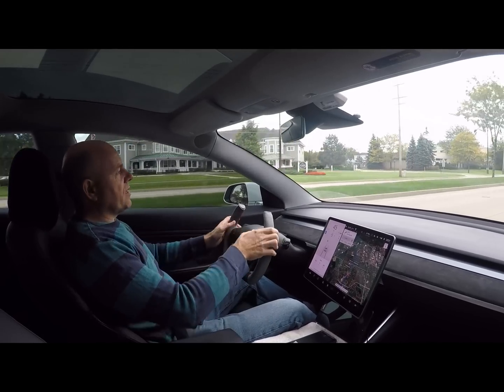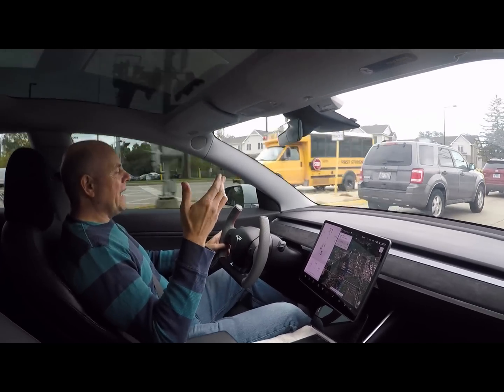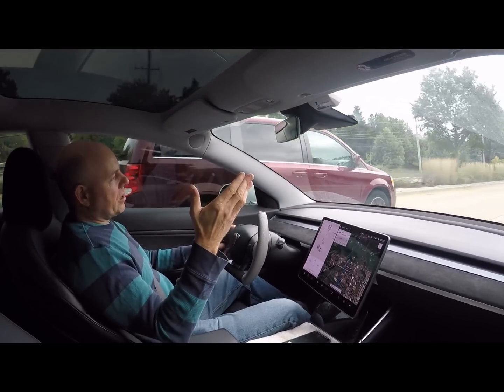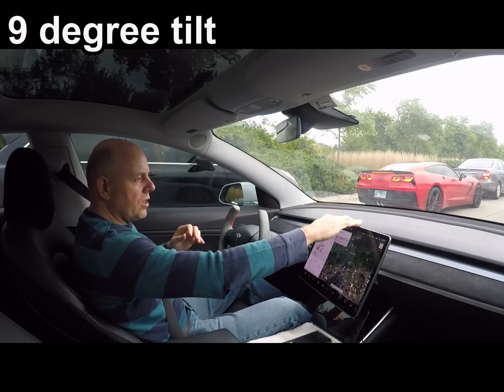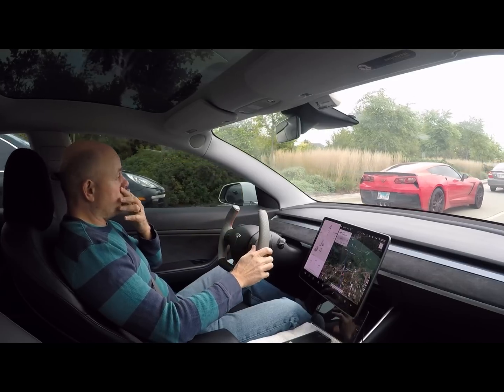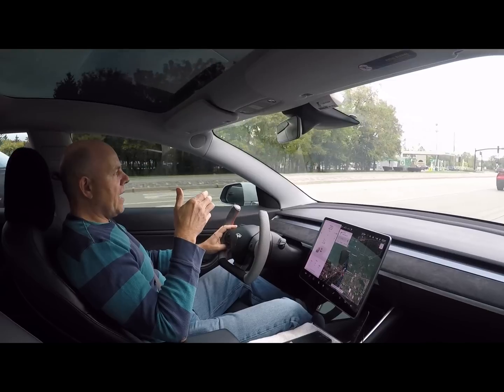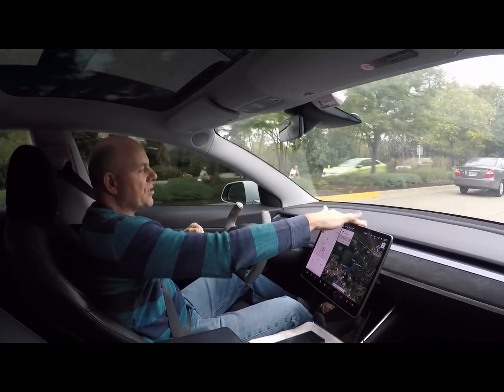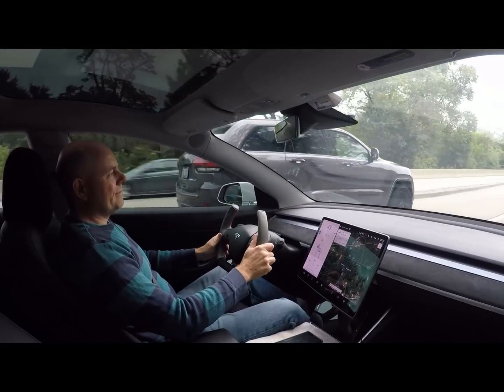I fixed my range loss on my Model 3.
Today I explain my experience bumping my range numbers up.